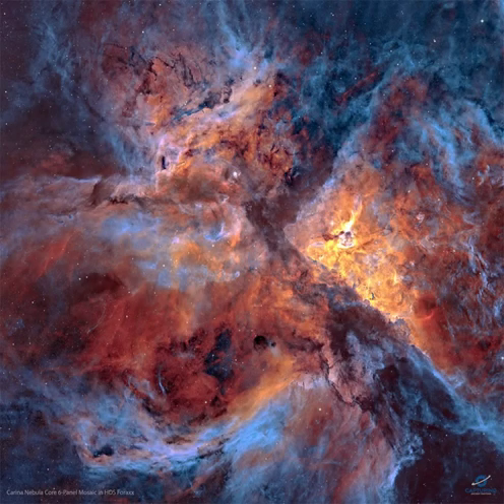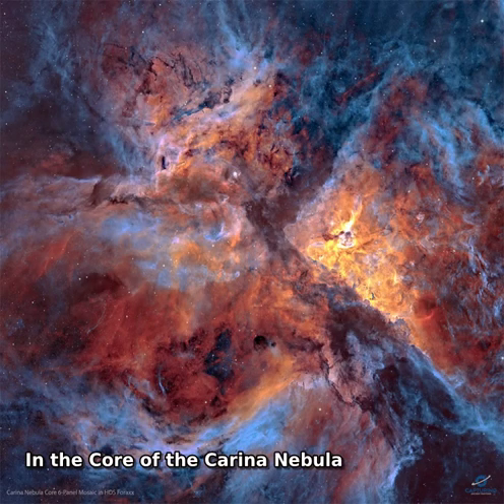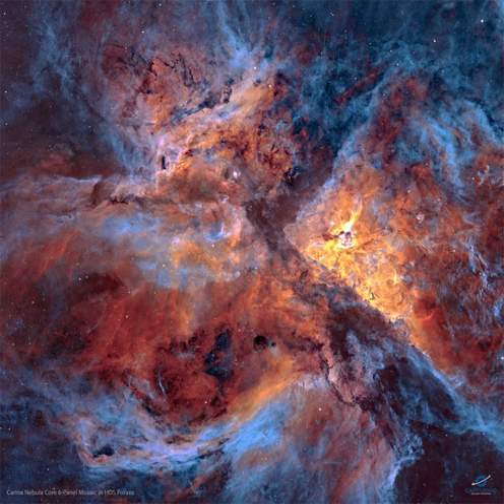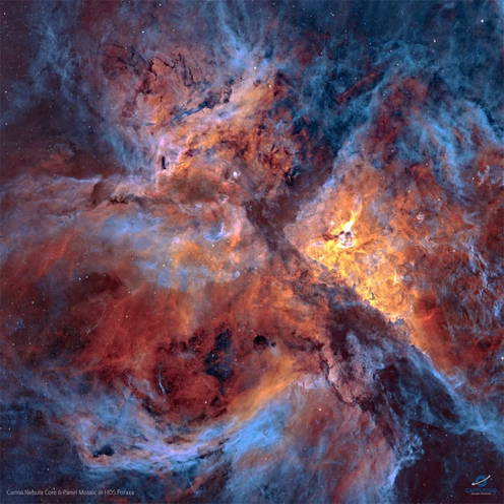In the Core of the Carina Nebula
What's happening in the core of the Carina Nebula?  Stars are forming, dying, and leaving an impressive tapestry of dark dusty filaments.  The entire Carina Nebula, cataloged as NGC 3372, spans over 300 light years and lies about 8,500 light-years away in the constellation of Carina. The nebula is composed predominantly of hydrogen gas, which emits the pervasive red and orange glows seen mostly in the center of this highly detailed featured image.  The blue glow around the edges is created primarily by a trace amount of glowing oxygen. Young and massive stars located in the nebula's center expel dust when they explode in supernovas.  Eta Carinae, the most energetic star in the nebula's center, was one of the brightest stars in the sky in the 1830s, but then faded dramatically.    Your Sky Surprise: What picture did APOD feature on your birthday? (post 1995)

Image Credit & Copyright:
Carlos Taylor